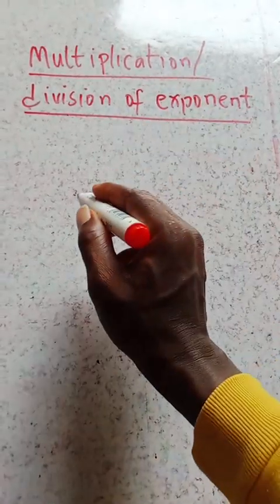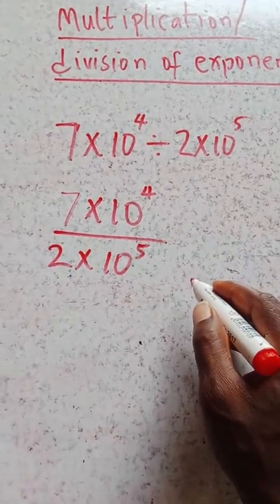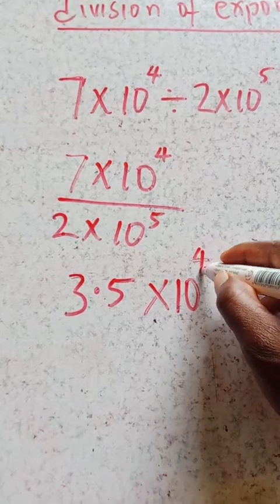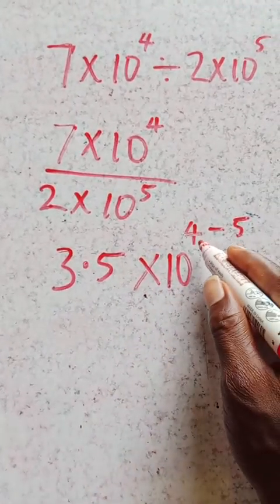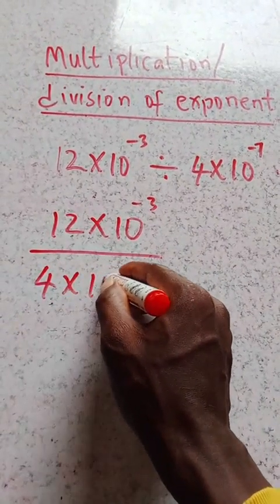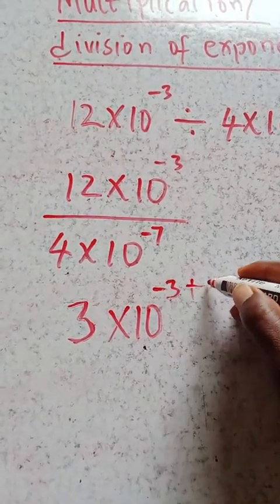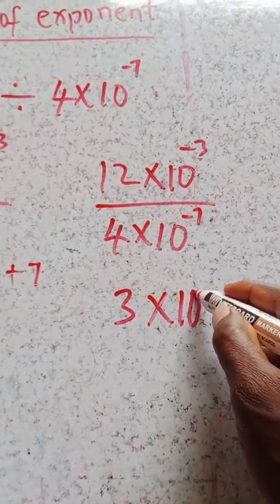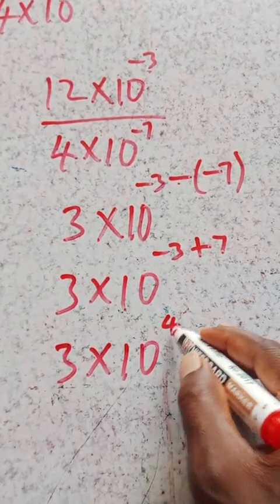DIVISION OF EXPONENTIAL